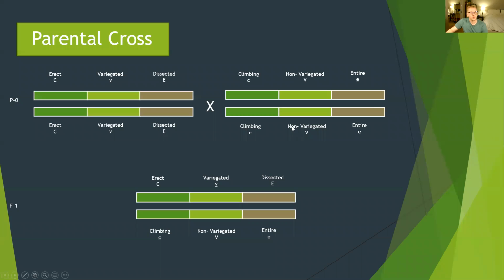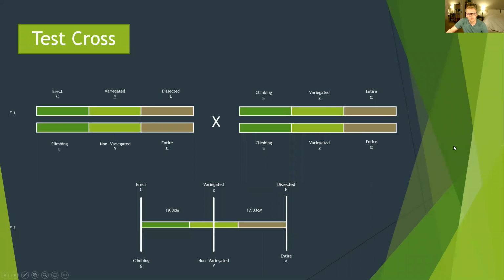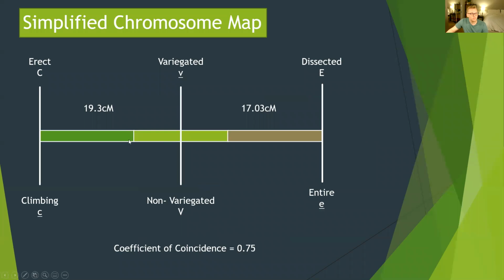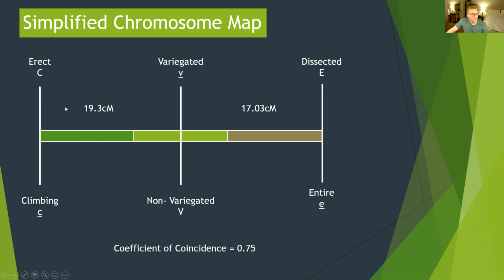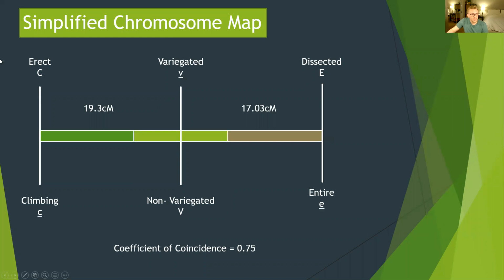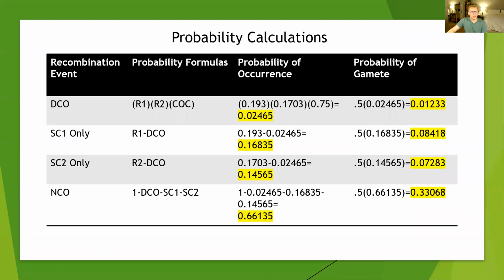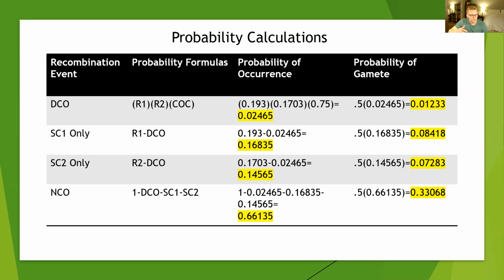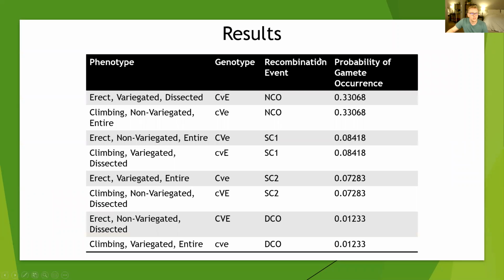GN311 Exam Mini Video 2.2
GN311 Exam Mini Video 2.2: Chromosome Loci Mapping and Probability Calculations

Created by Fisher Stines

Probability Table
CvE   NCO 0.33068
cVe   NCO 0.33068
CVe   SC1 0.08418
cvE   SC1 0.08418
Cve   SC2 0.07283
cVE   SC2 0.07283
CVE   DCO 0.01233
cve   DCO 0.01233

Hearts, D. (2019, November). Monstera Deliciosa Variegated [Photograph].

Tilley, N. (2020, March 20). Climbing Monstera [Photograph].